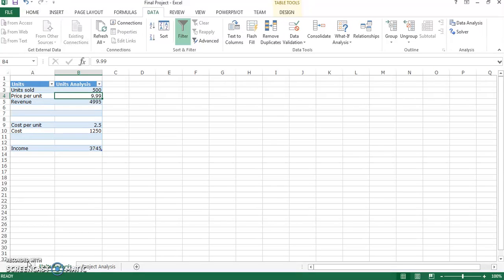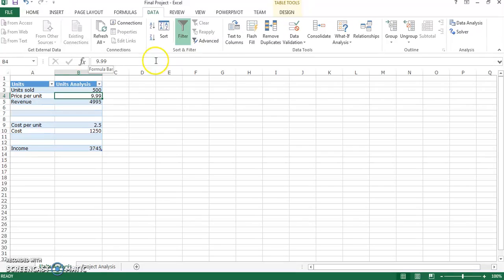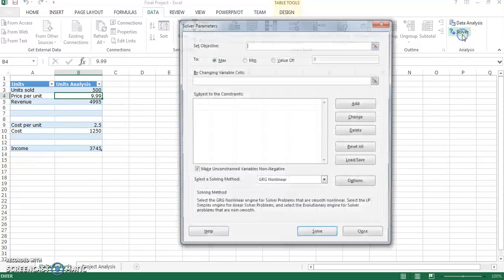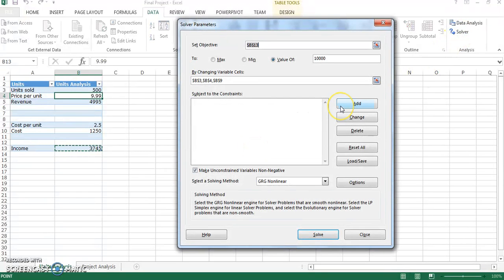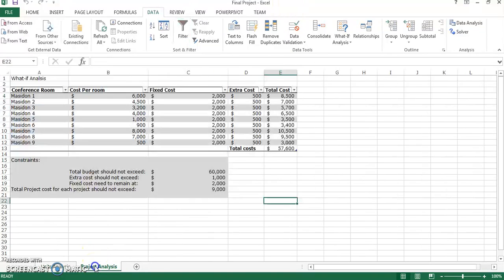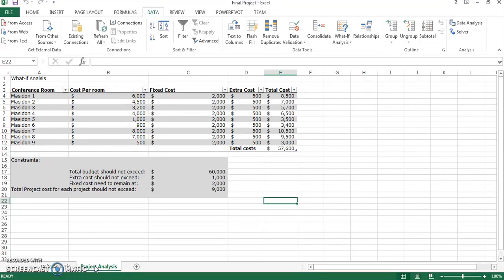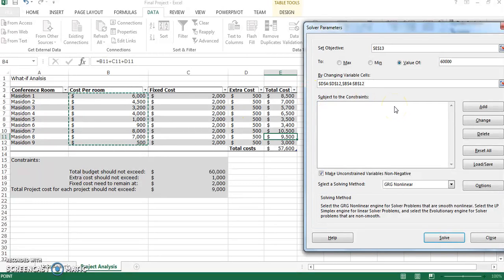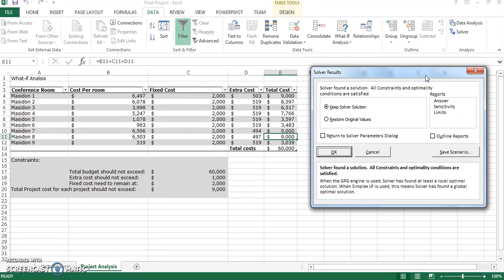CIS 3367 Final Project